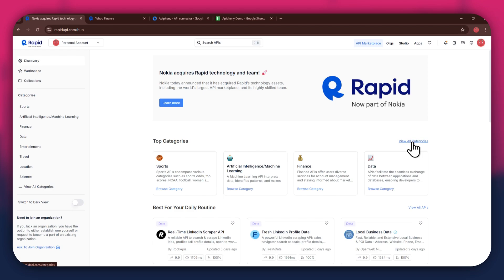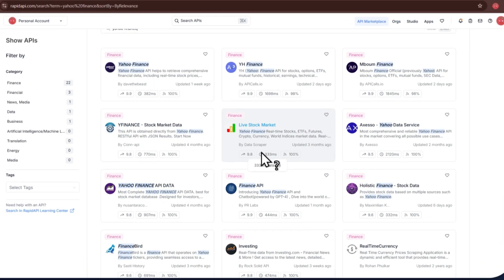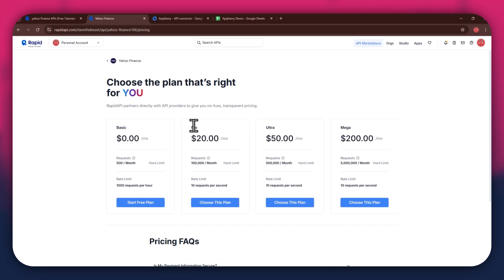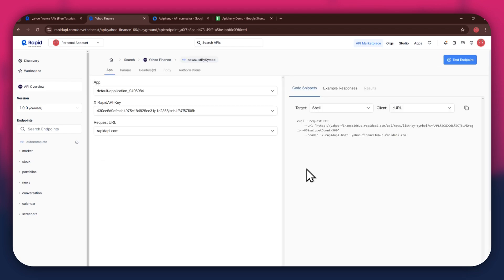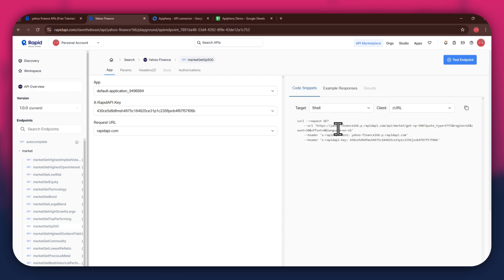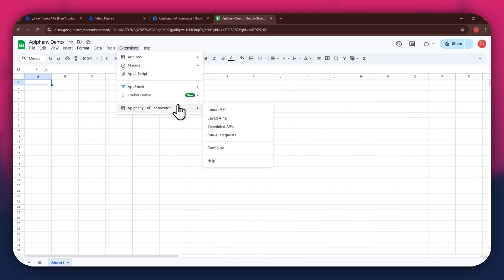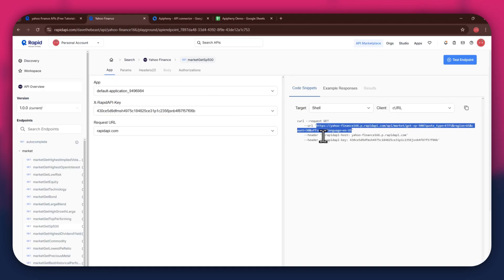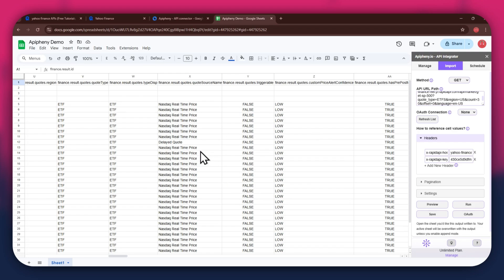How To Get Yahoo Finance Data Into Google Sheets Using A Free API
🎥 Track stocks, market indices, and financial metrics by importing Yahoo Finance data directly into Google Sheets using a free API and Apipheny.

Apipheny is a free Google Sheets add-on that makes it simple to connect your spreadsheet to APIs. By using a free Yahoo Finance API, you can import stock prices, historical data, financial metrics, and market summaries into Google Sheets, helping you monitor investments, analyze portfolios, and track the latest market trends—all in one place.

🌟 Key Benefits:

Access to Yahoo Finance Data: Import real-time stock prices, company financials, market summaries, and trading volumes into Google Sheets for easy tracking.
Customizable Data Filters: Filter by stock symbols, market sectors, historical time frames, or specific financial metrics to tailor your analysis.
Automated Data Refresh: Set up automatic imports to keep your financial data updated, ensuring you never miss crucial market movements.

📚 What You’ll Master:

Finding the Right Yahoo Finance API: Learn how to find a free API that provides stock prices, company data, and market insights from Yahoo Finance.
Getting Your API Key: Step-by-step guidance on how to sign up for a Yahoo Finance API and retrieve your API key for accessing financial data.
Connecting Apipheny to Google Sheets: Detailed instructions on how to install Apipheny and link it to your chosen Yahoo Finance API for seamless data imports.
Importing and Managing Data: Discover how to import Yahoo Finance data into Google Sheets, filter by stock symbols or date ranges, and organize it for portfolio tracking and financial analysis.